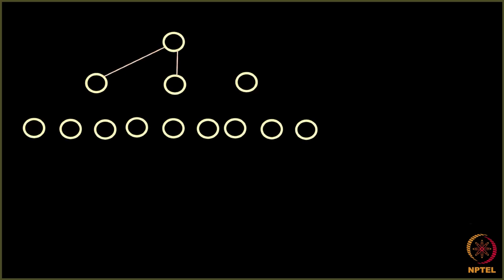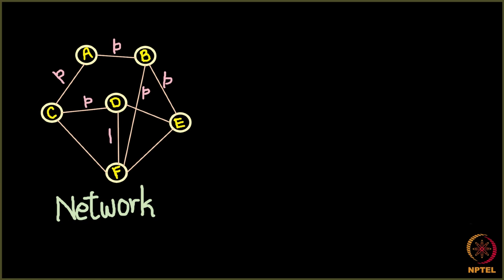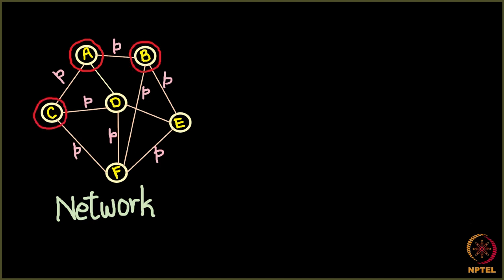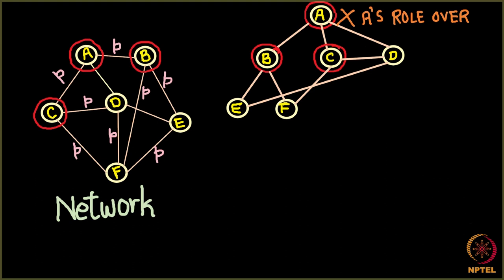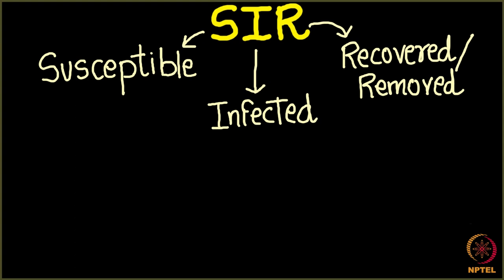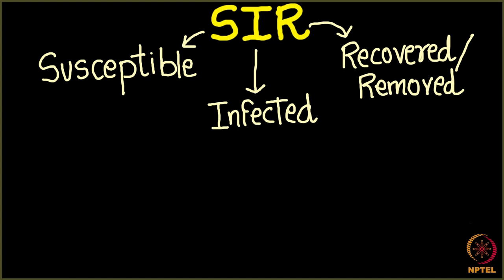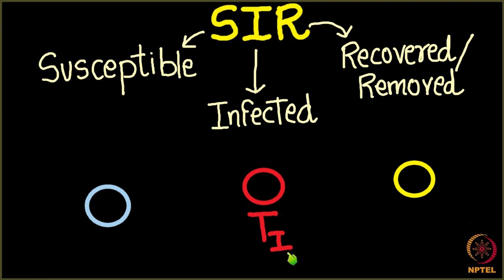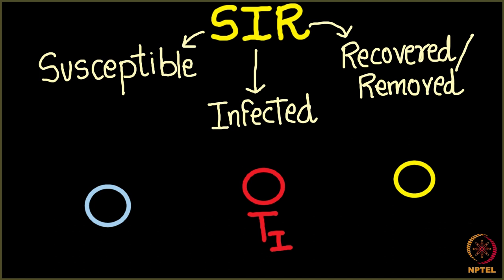Modeling epidemics on complex networks